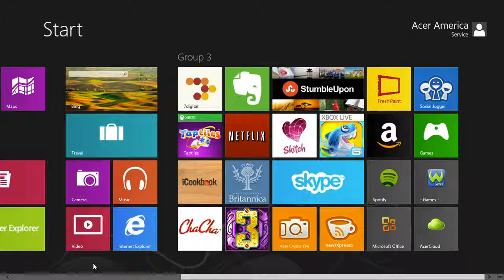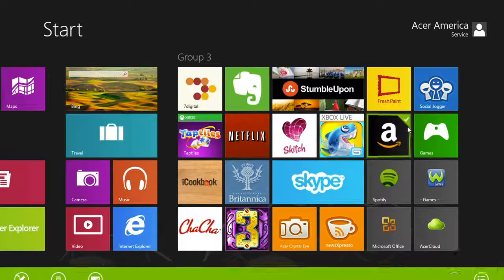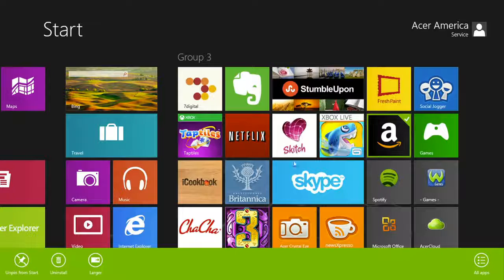Windows 8 - How To Make Small App Tiles Larger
This video shows you how to make small app tiles larger in Windows 8.